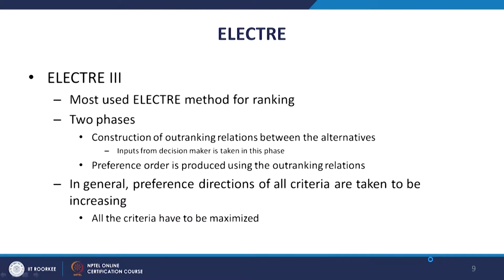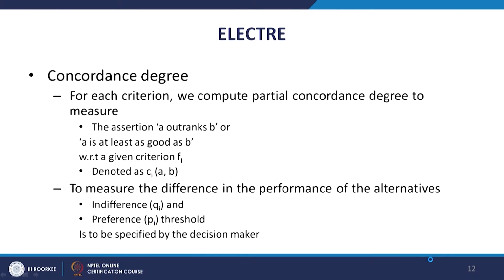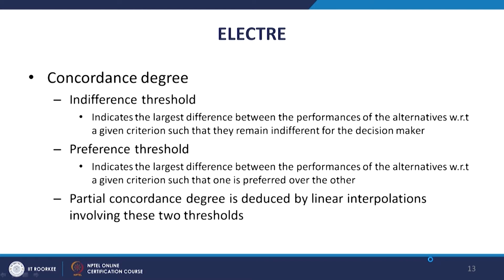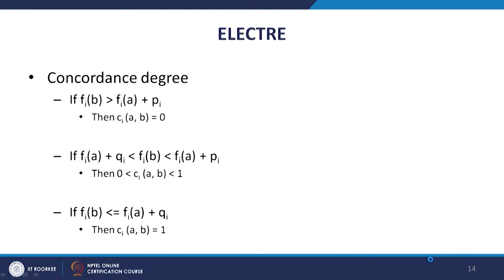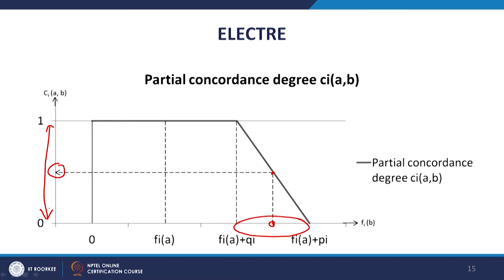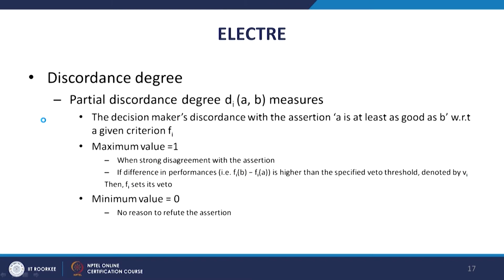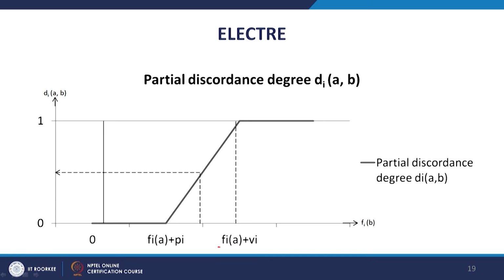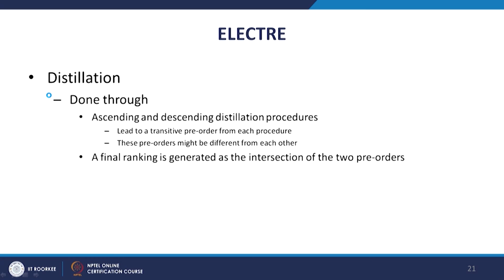ELECTRE - Part II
To access the translated content:
1. The translated content of this course is available in regional languages.
 2. Regional language subtitles available for this course
 To watch the subtitles in regional languages:
 1. Click on the lecture under Course Details.
 2. Play the video.
 3. Now click on the Settings icon and a list of features will display
 4. From that select the option Subtitles/CC.
 5. Now select the Language from the available languages to read the subtitle in the regional language.